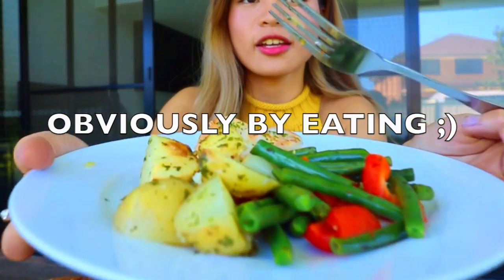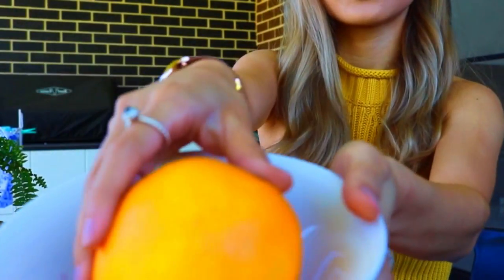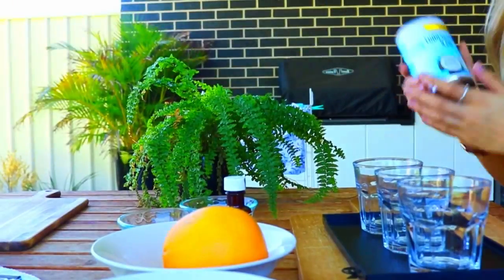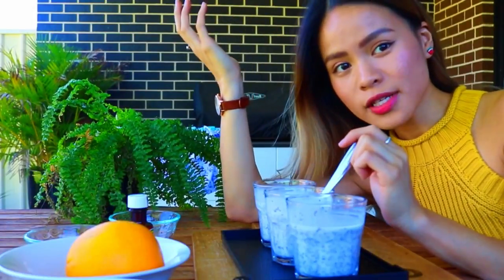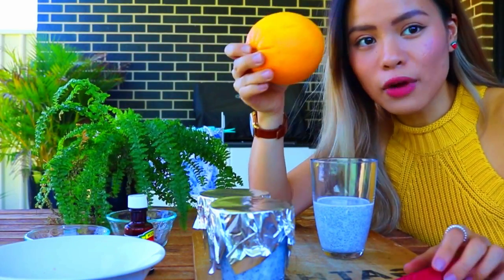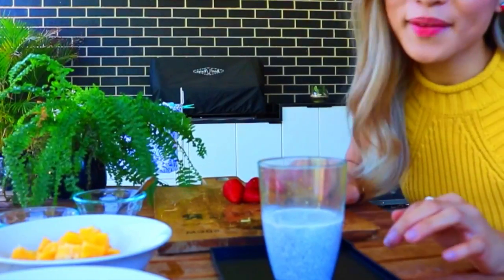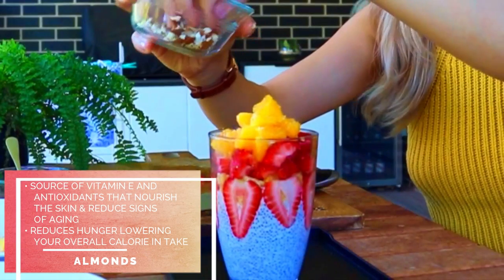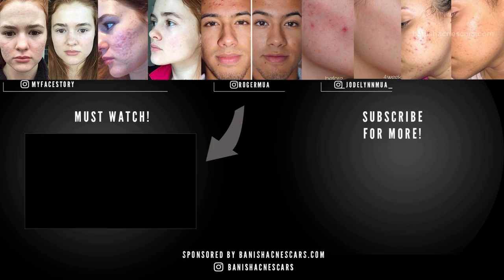How to make an Easy & Healthy Dessert Recipe (Chia Pudding w/Fruits) | De-stressing with Liz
What better way to take some stress off your shoulders than having a delicious healthy dessert like Chia Pudding With Fruits!?

Here are the benefits of the ingredients I've used in this recipe:

COCONUT MILK - boosts the immune system
CHIA SEEDS - helps you lose weight and loaded with antioxidants
ORANGE/ORANGE ZEST - helps in healthy blood circulation, boosts immune system
VANILLA EXTRACT - powerful antioxidant
STRAWBERRY - excellent source of dietary fiber which helps your skin become pimple-free
ALMONDS - source of Vitamin E and antioxidants

As you all know, stress is directly linked to some types of acne breakouts, so clear your mind and enjoy this delicious sweet guilt-free treat!